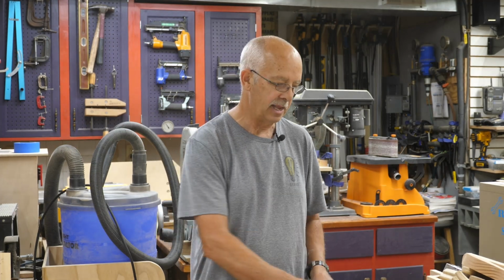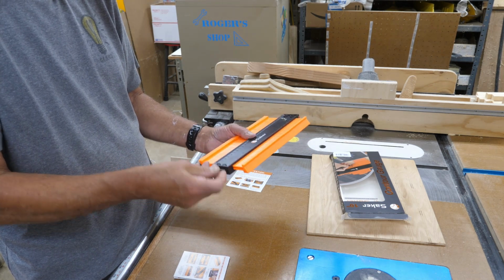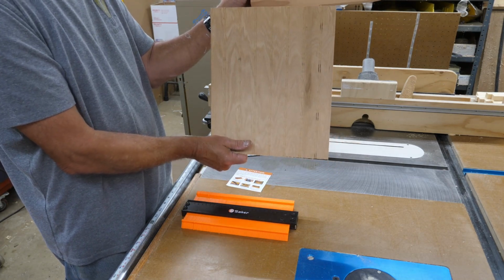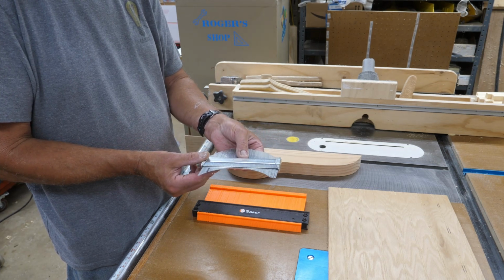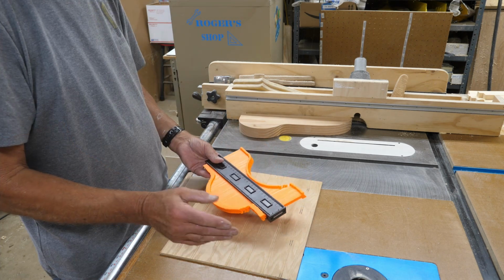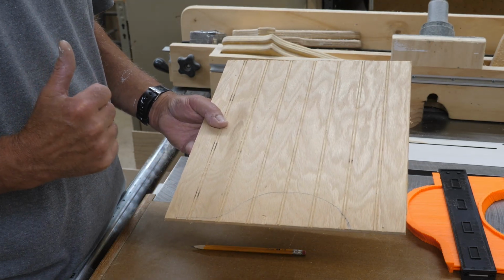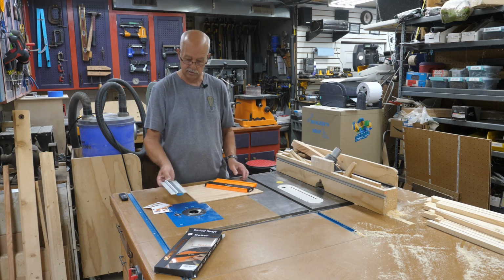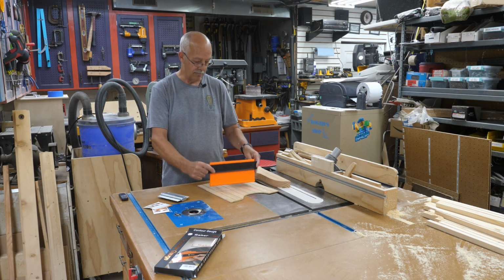Saker 10" Contour Gauge Review and Demonstration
A review and demonstration of the Saker 10" contour gauge, along with a comparison to the old style pin-type contour gauge.
Amazon link to this product (no, I don't make anything from it)